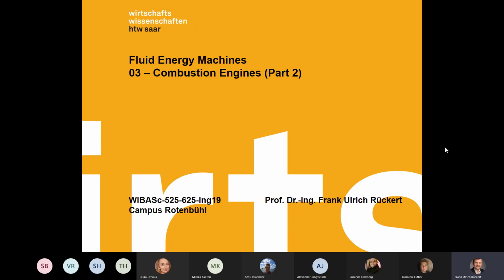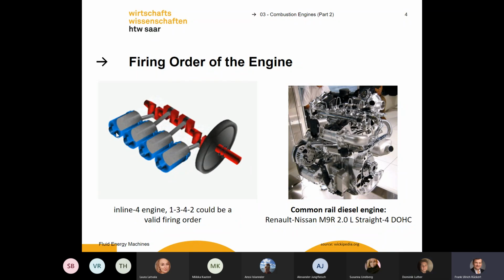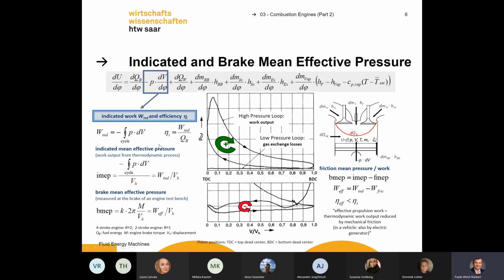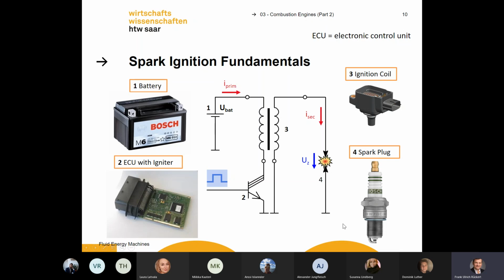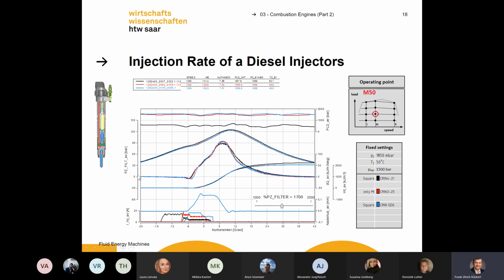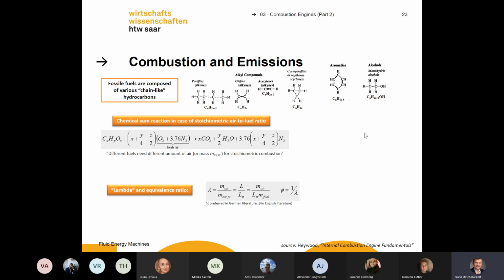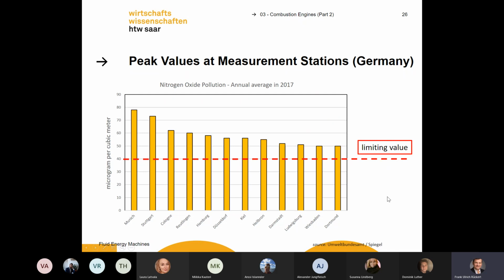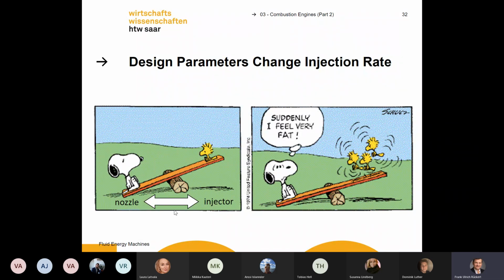Fluid Energy Machines - Chapter 03: Combustion Engine (part 02; english)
Details about combustion engines part 2